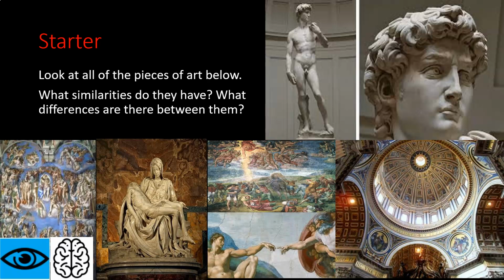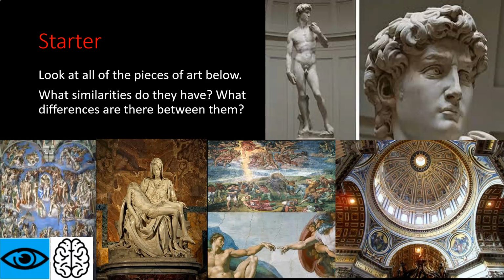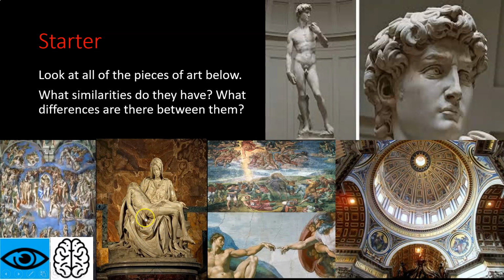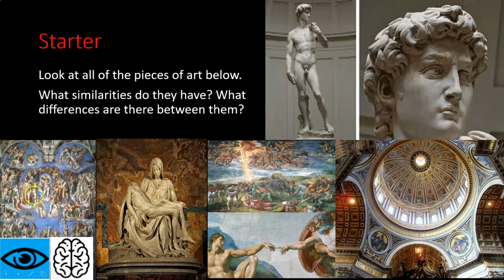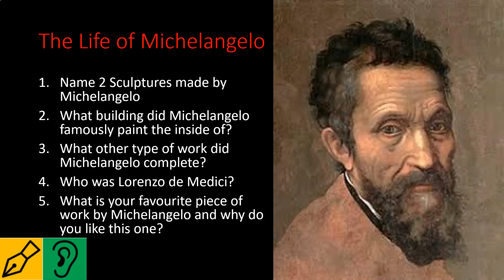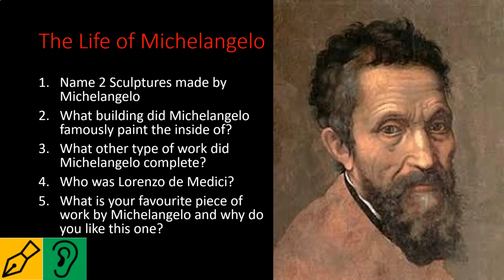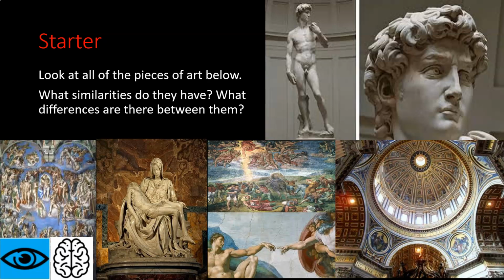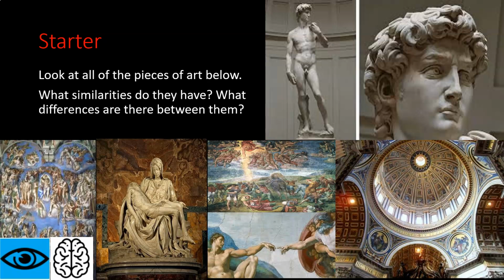The Renaissance: Michelangelo and Other Artists